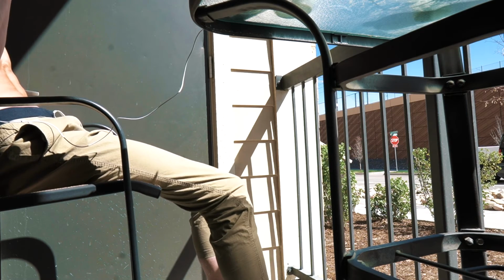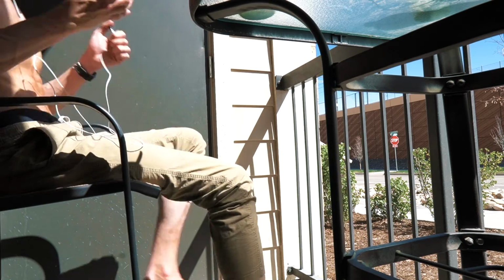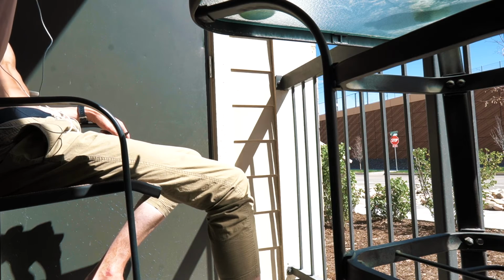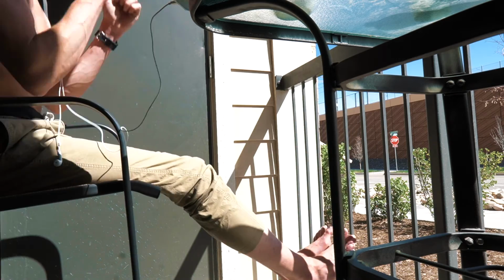Terminal Knee Extension Day 7 ACL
Learning the lockhome or screwhome mechanism of the knee really helped my move forward and feel some stability. However the lockhome mechanism requires some rotation at the knee joint, specifically one of actions the ACL resists. Therefore I'm slightly worried about grinding away articular surfaces.